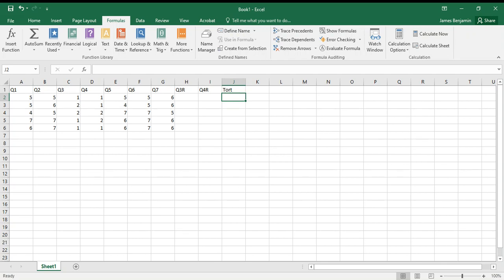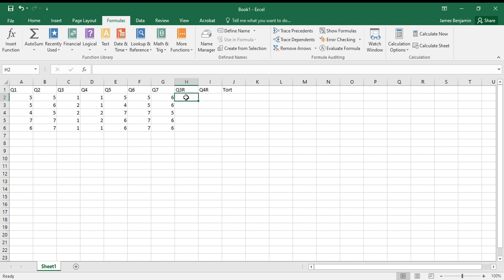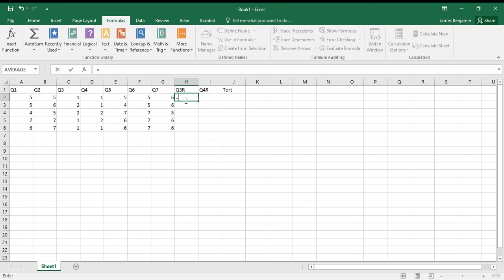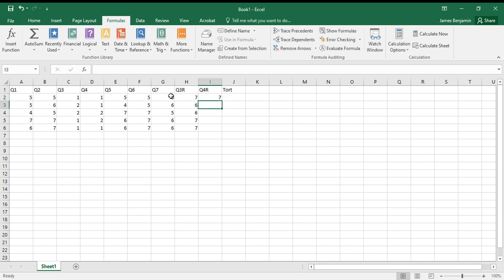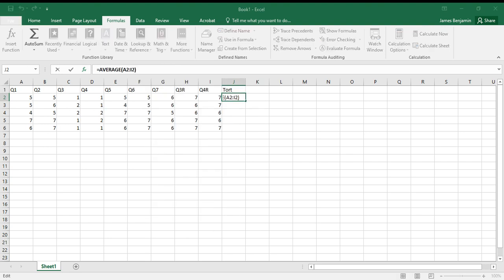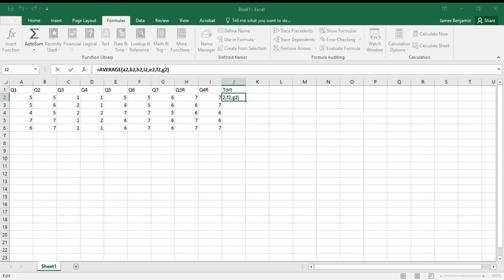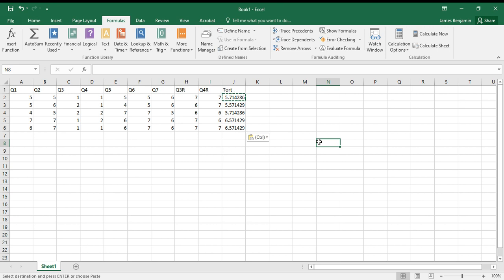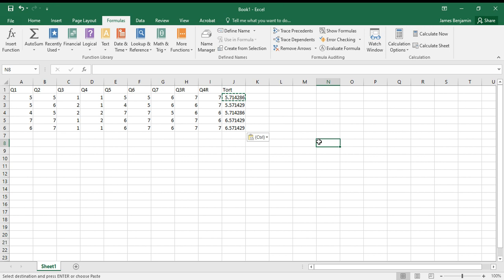Preparing your data for jamovi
For those of my students using Google Forms, once you download your files, you will want to prepare your data set before you upload to jamovi. This just a very simplified version of what you will need to do.

We cover items that need to be reverse-scored, as well how to compute a variable that you can then use for a correlational analysis, t-test, or any other analysis you will wish to run later.